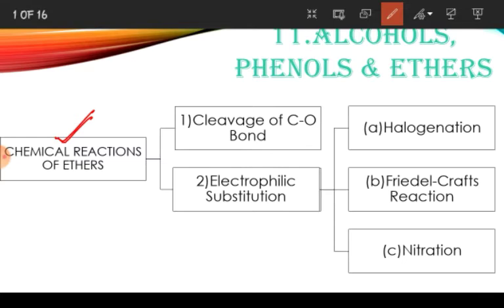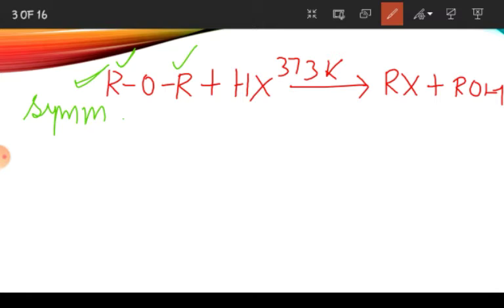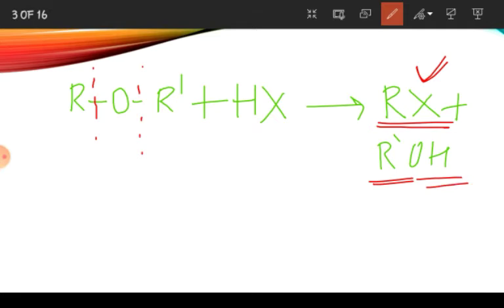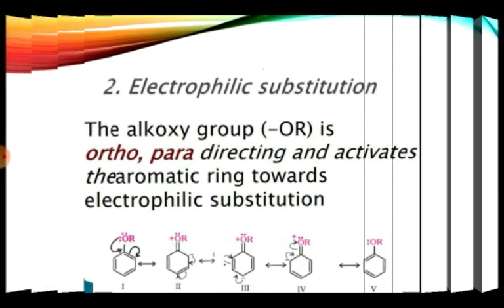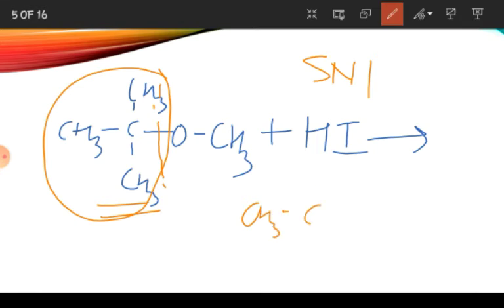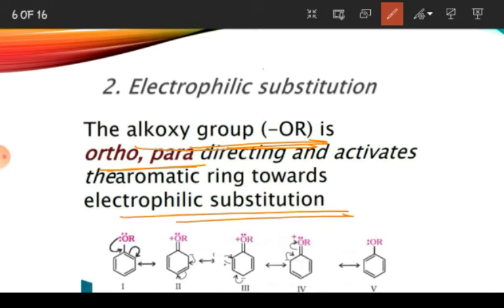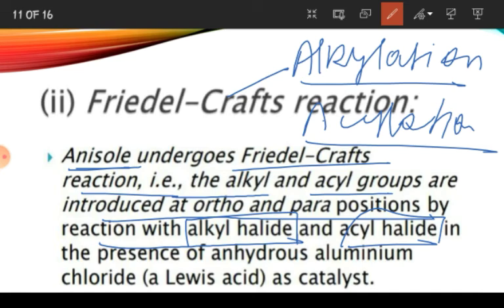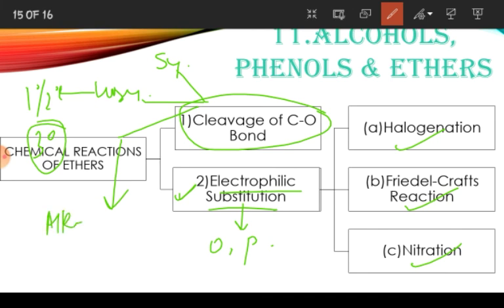ALCOHOLS, PHENOLS & ETHERS | Chemistry # 12 | Bhawana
CHEMICAL Reactions of ETHERS--

(1) Cleavage of C-O Bond

(2) Electrophilic Substitution
     a)Halogenation
     b)Friedel craft Reaction
     c)Nitration

CREDITS-
Book:NCERT